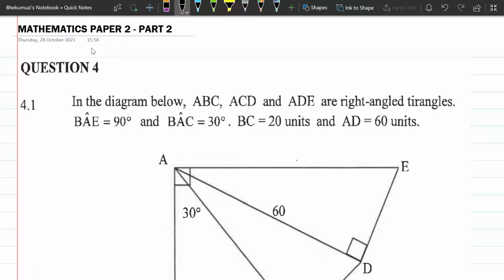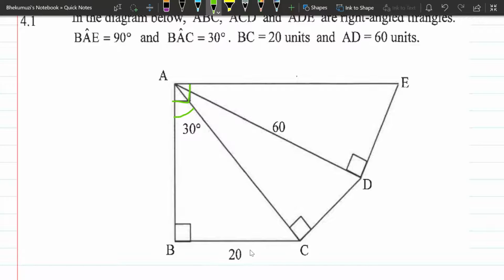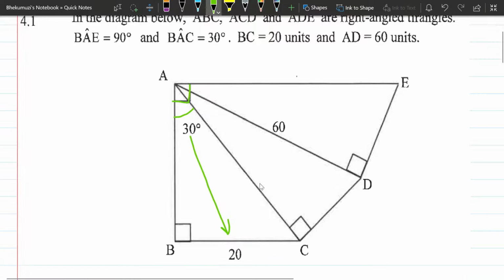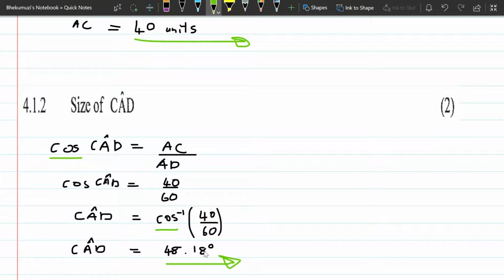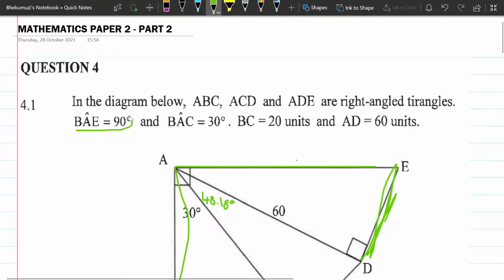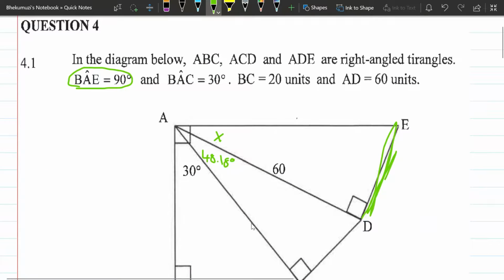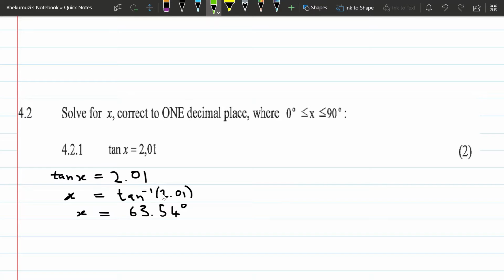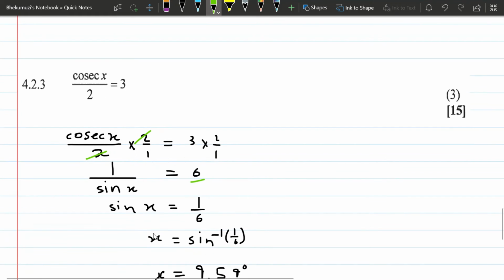Grade 10: Mathematics Paper 2 - Trigonometry Part 2 CAPS